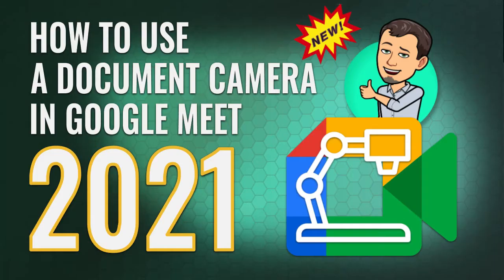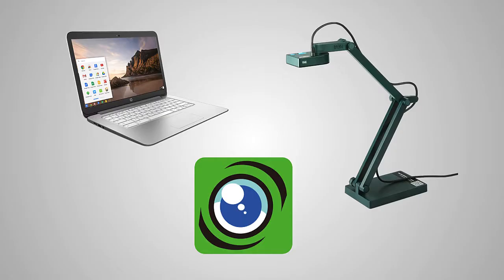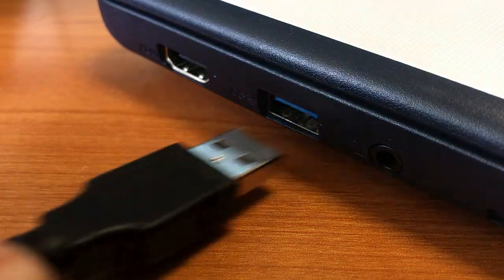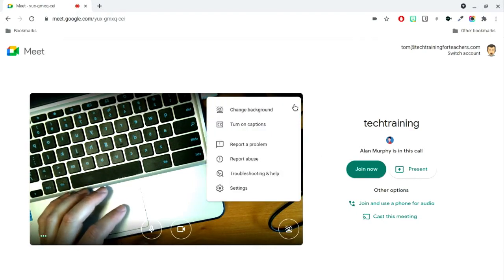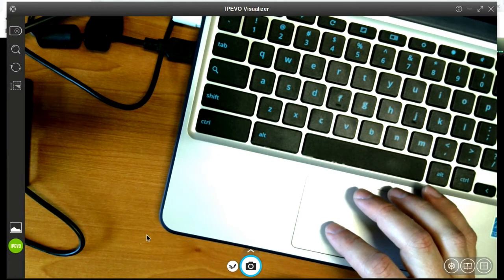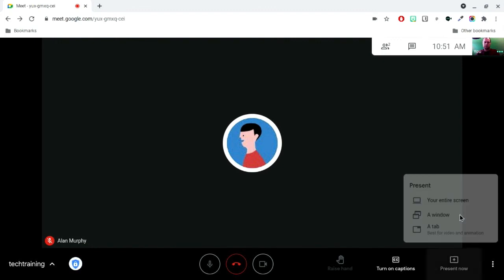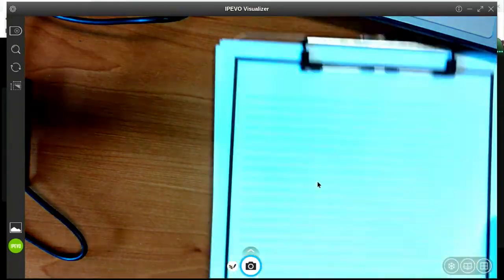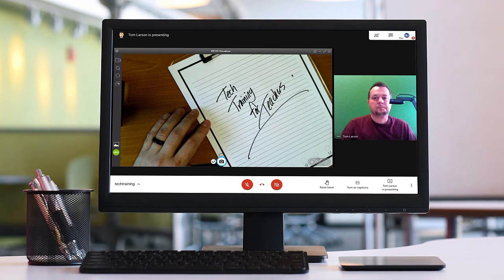Use a Document Camera with Google Meet | NEW 2021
In this video tutorial, we demonstrate how to use a document camera for teaching during a live Google Meet.